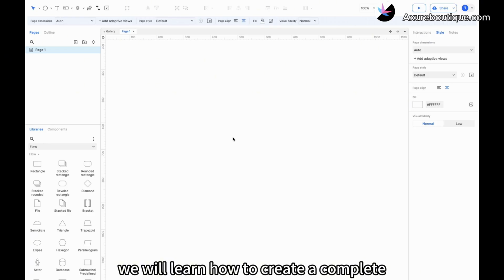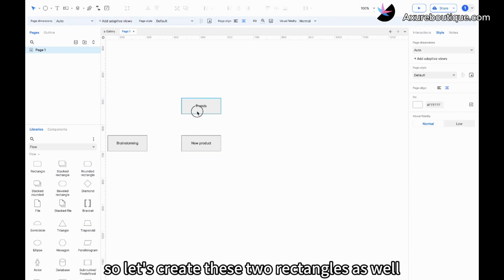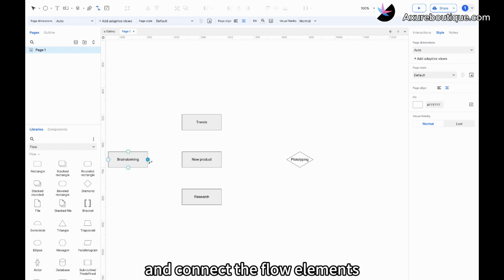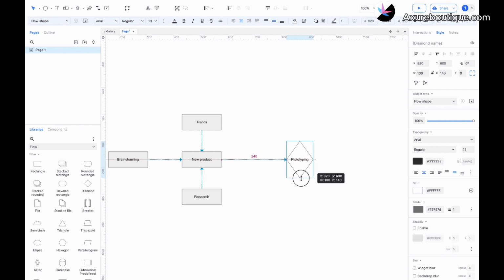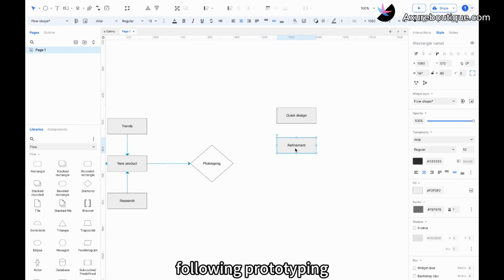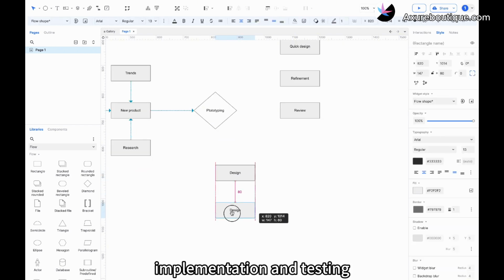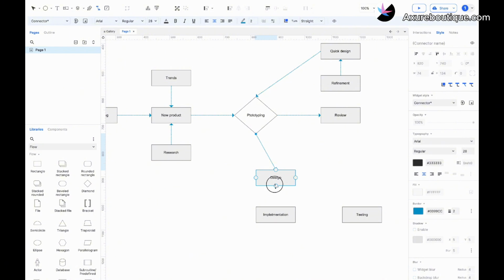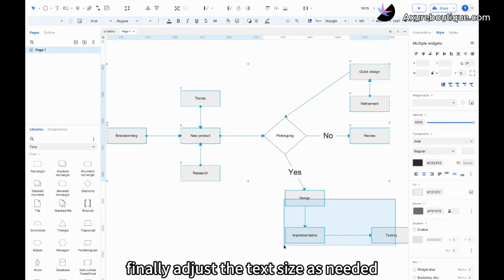Axure RP 11 Core Skills Course: 11.2 Case: Creating A Flow Chart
This lesson covers using Axure RP 11’s Flow widget library to create flow charts. After switching to the Flow library, we use common shapes like rectangles and diamonds to build a flow chart by dragging elements onto the canvas, adding text, and connecting them with lines in connection mode. The lesson also demonstrates customizing line shapes, endpoints, and patterns. Additionally, it includes generating a sitemap by arranging pages in a hierarchy and using the "Generate flow diagram" option to produce a sitemap in either vertical or right-facing orientation.